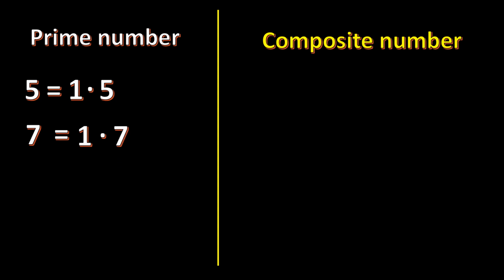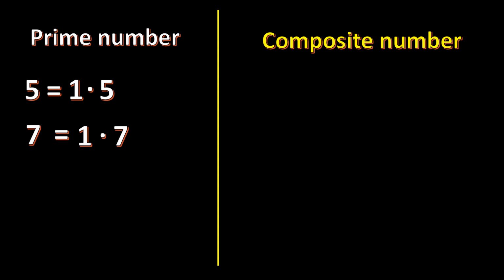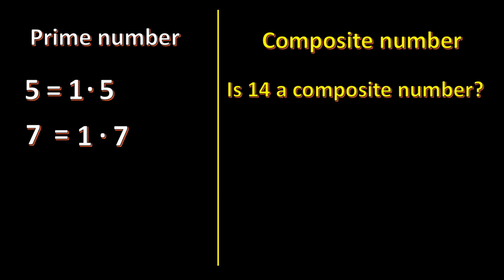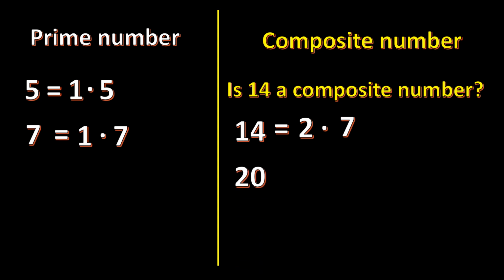Difference between a Prime and a Composite number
Math basics